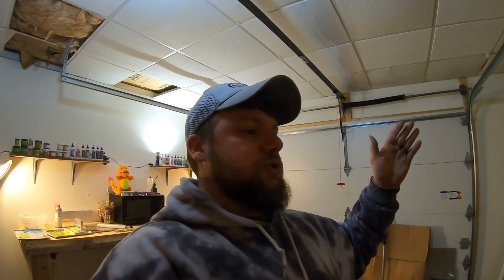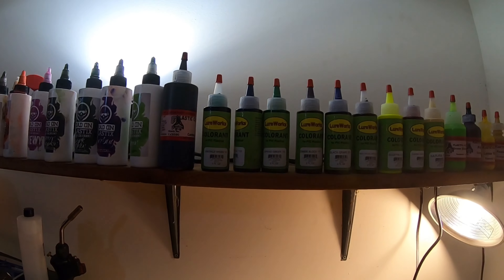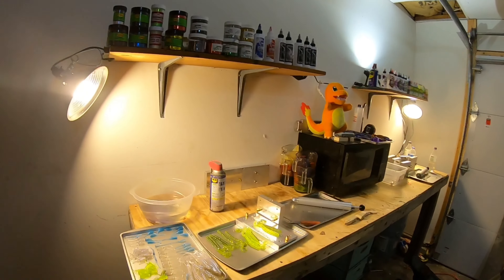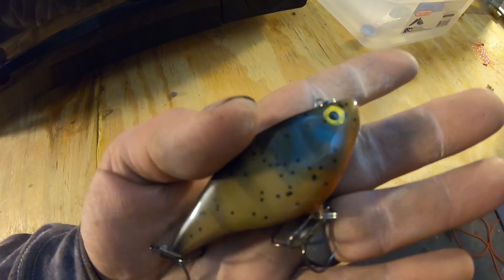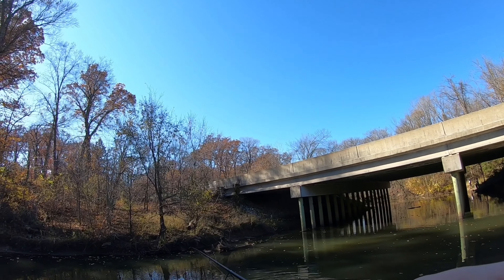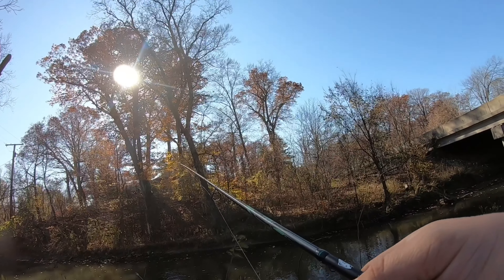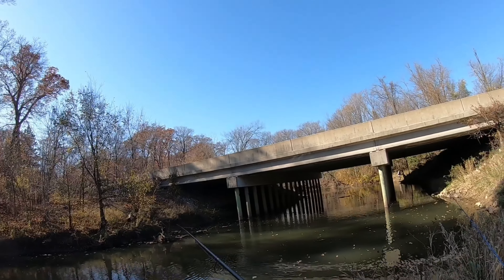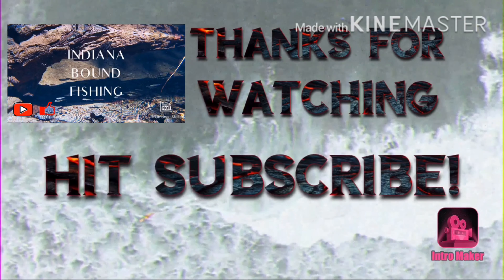Showing the new shop+trout fishing!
Hey guys I haven’t uploaded in a few weeks and this video shows what I’ve been doing. Still in the process of getting the shop completely done but this is what we have so far! Also we did a little trout fishing. no monsters but still had a good time!
All filming done on GoPro hero 7 Black
All editing and intro music done with SPLICE